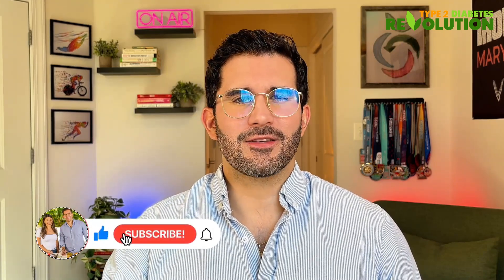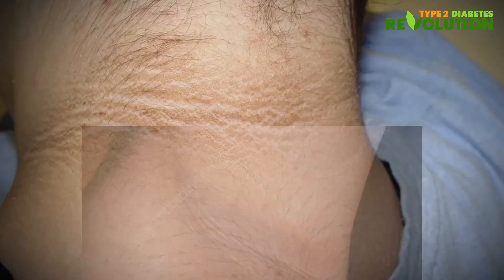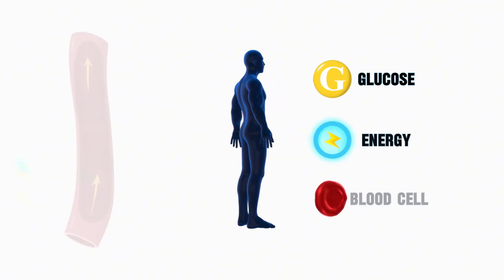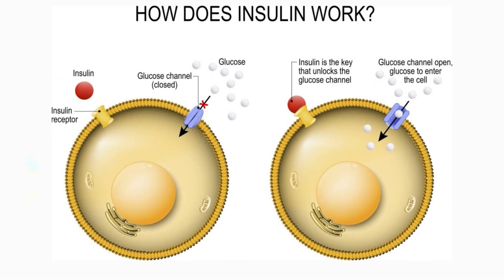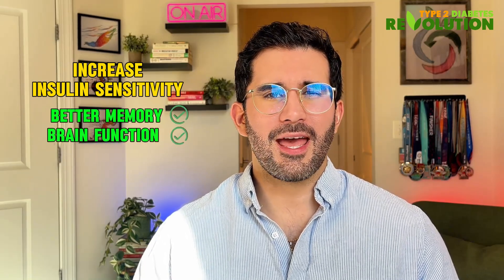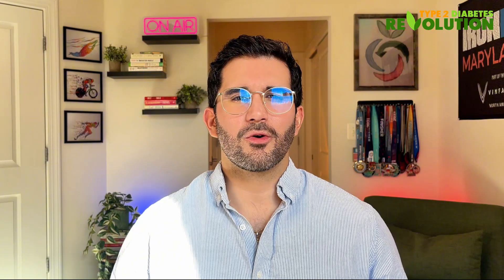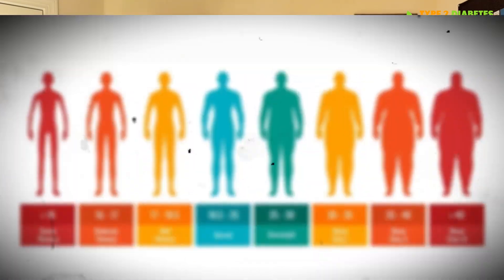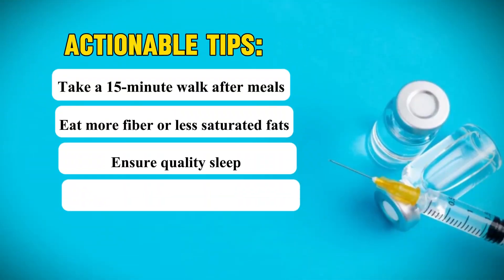5 Unexpected Signals Your Insulin Resistance is Reversing (No Bloodwork Needed)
Is your body secretly healing itself right now? How can you know that your body is reversing insulin resistance without the need for bloodwork? In this video I share five unexpected signals that indicate your insulin resistance might be reversing - including one game-changing sign that most health experts never mention. As an Exercise Physiologist who's helped thousands improve their insulin sensitivity, I'm sharing the scientific evidence behind these powerful healing indicators.

⏱️ KEY MOMENTS:
00:00 Introduction & The Truth About Metabolic Healing
00:45 Sign #1: Skin Changes That Signal Improvement
01:25 Hyperinsulinemia and IGF-1
02:28 Sign #2: The Energy Stability Transformation
03:03 The Glucose Roller Coaster
04:15 Sign #3: Enhanced Mental Clarity & Brain Function
05:21 Sign #4: The Surprising Hunger Pattern Shift
06:15 Sign #5: Body Composition Changes (Beyond Weight Loss)
07:44 Actionable Steps
08:14 Expert Misconception About Insulin Resistance

🔬 WHAT YOU'LL LEARN:

✅The scientific connection between skin changes and improving insulin sensitivity
✅How your "glucose roller coaster" transforms as your body heals
✅The fascinating brain-glucose connection that explains your mental fog
✅Why your hunger signals completely transform (and what this means)
✅The real reason body fat distribution changes, especially around your midsection

Diana and Jose are type 2 diabetes experts. Diana is a Registered Dietitian,
Certified Diabetes Care & Education Specialist, and has a Master’s in Nutrition Science. Jose is an Exercise Physiologist with a degree in Exercise Science and a two-time Ironman triathlete. Their mission is to not just help you get your blood sugar under control but also help you reverse the ROOT cause of type 2 diabetes so you can eliminate or lower your need for medication and live a diabetes-free lifestyle! Small changes = big results. Reverse insulin resistance and place type 2 diabetes into remission for good with Diana & Jose!

This video is for general informational purposes only. It must never be considered a substitute for the advice provided by a doctor or other qualified healthcare professional. Always seek the advice of your physician or other qualified healthcare professional with questions you may have regarding your health or medical condition. We do not align ourselves with any brand that we do not 100% love, use, and trust.